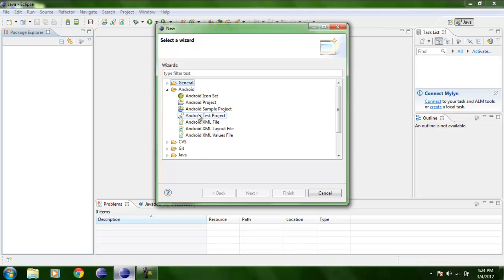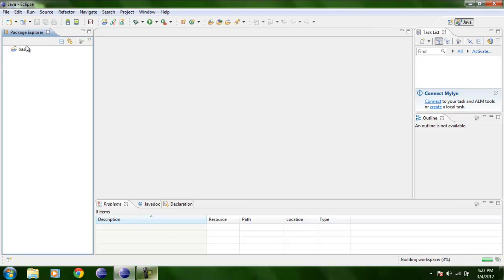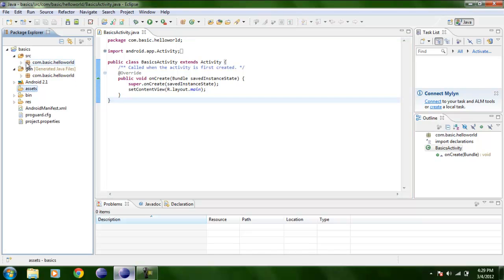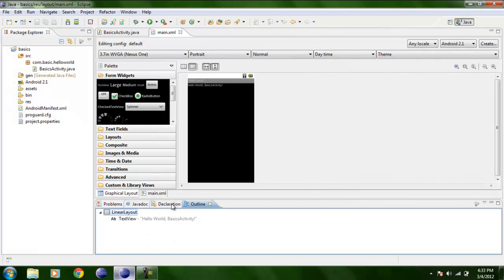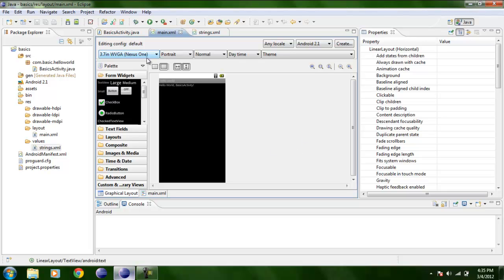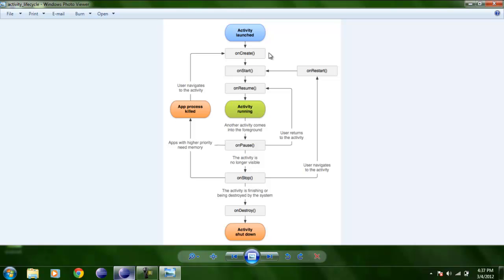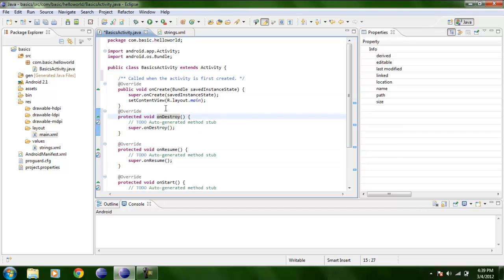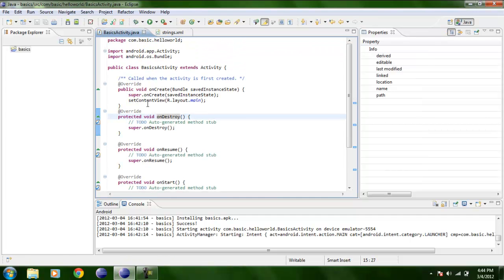2 basic hello world program